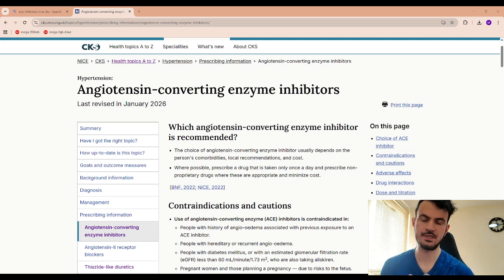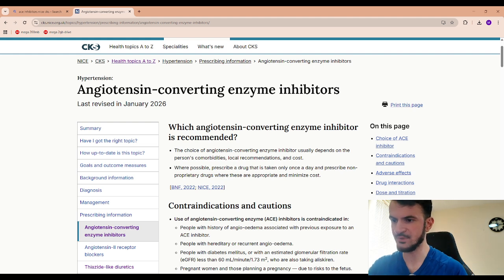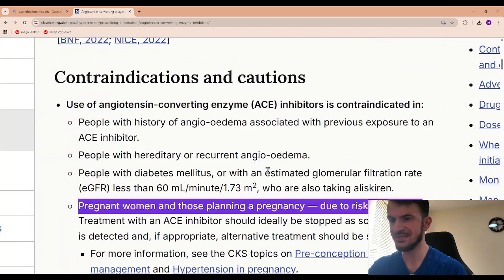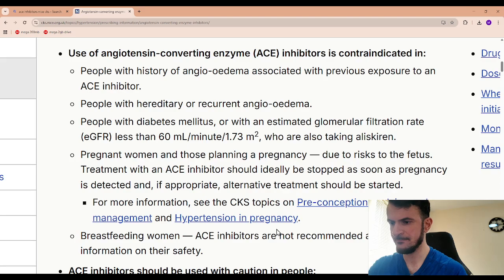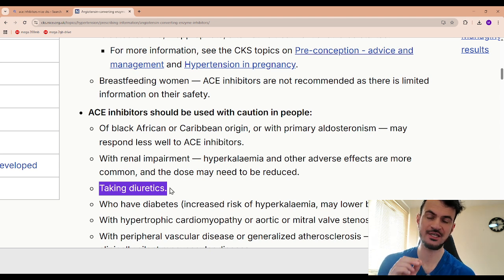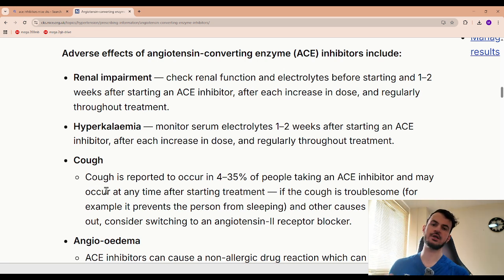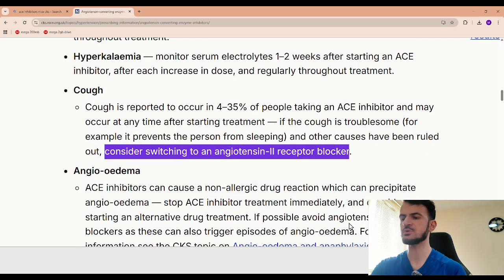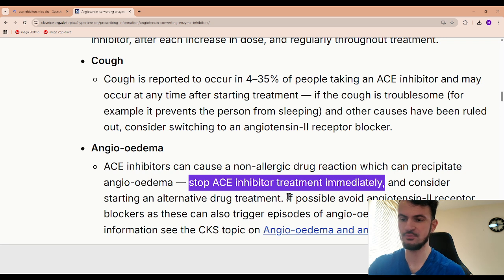RAMIPRIL GPHC EXAM REVISION